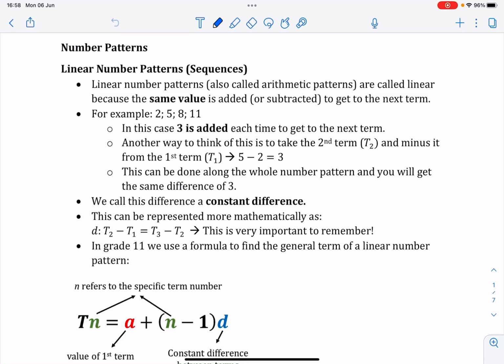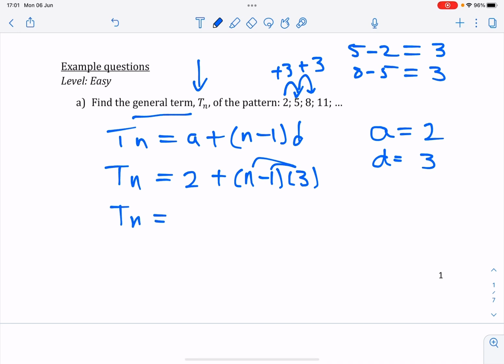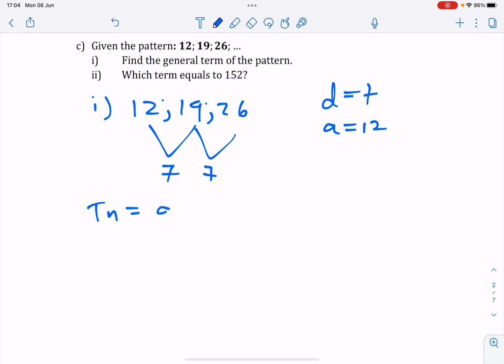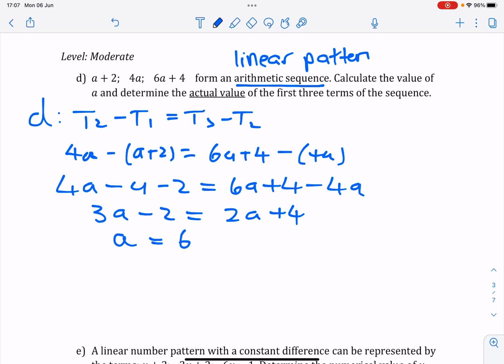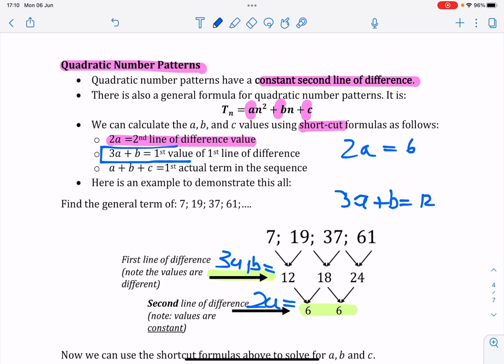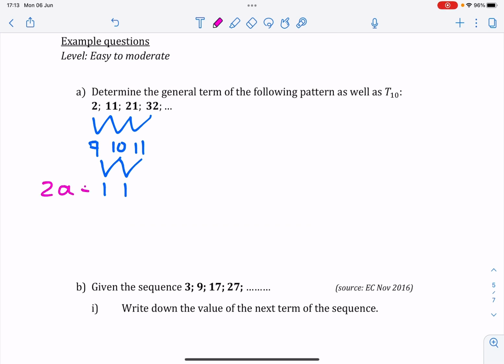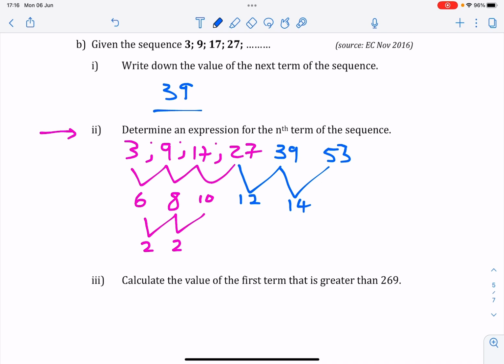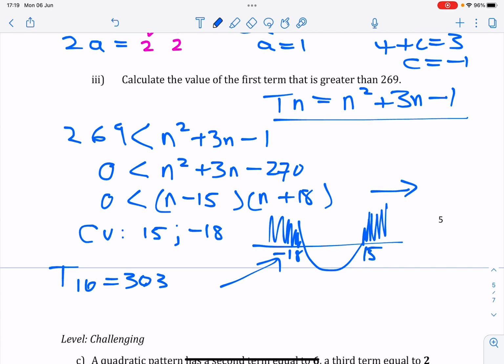Grade 11 Maths Linear Number Patterns and Quadratic Number Patterns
Grade 11 core Mathematics video for solving linear number pattern and quadratic number patterns with worked examples and tips.